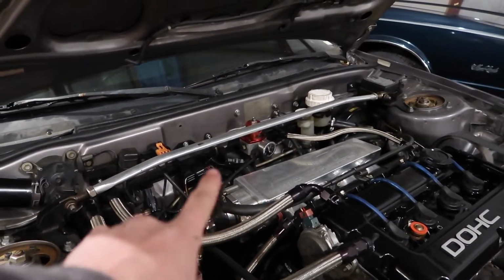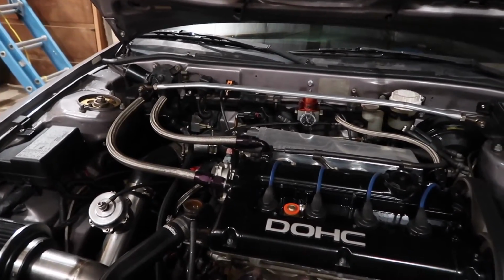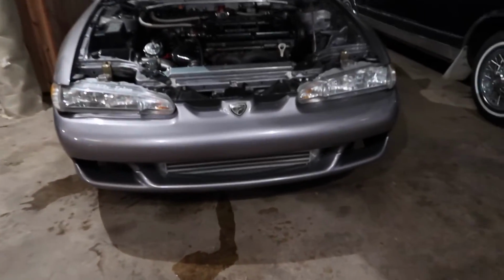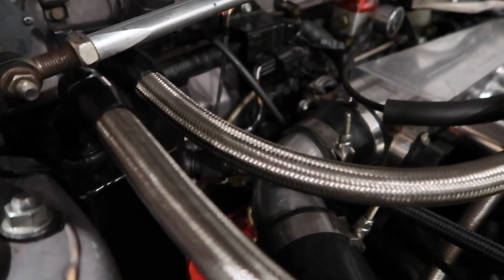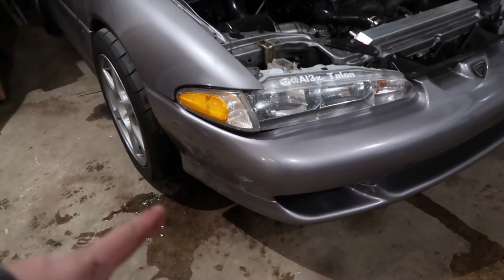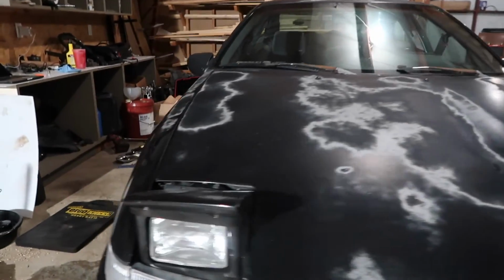Winterizing my 500hp Eagle Talon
Finally got the distilled water in the cooling system switched out for coolant so it won't freeze this winter. Also grabbed my small battery out of the car for the same reason.

Like my Facebook page! Al3x Talon

Things I use on Amazon!

OEM Mitsu Oil Filters

Valvoline VR-1 10w-30

E85 Tester

NGK BPRE7ES Spark Plugs

Sweet cheap crush washer set